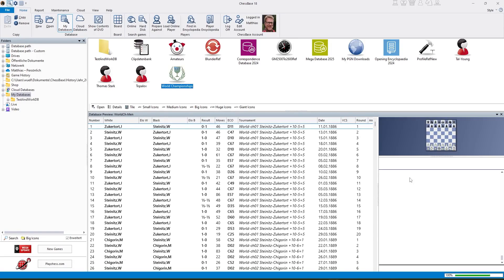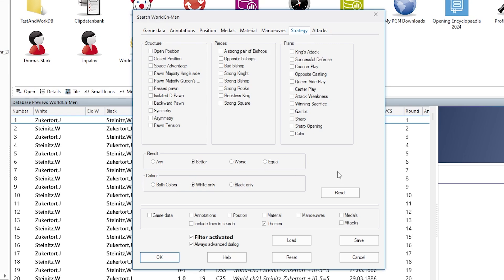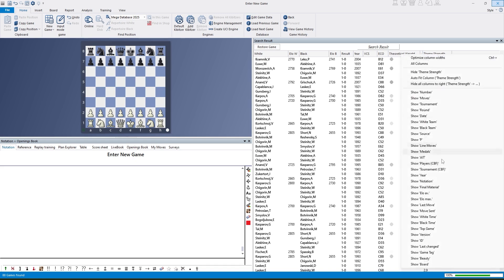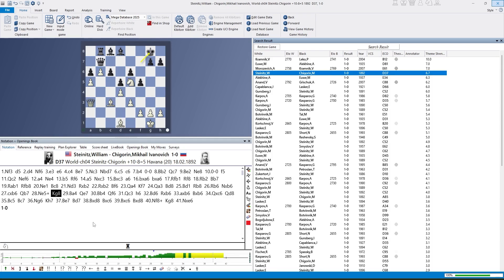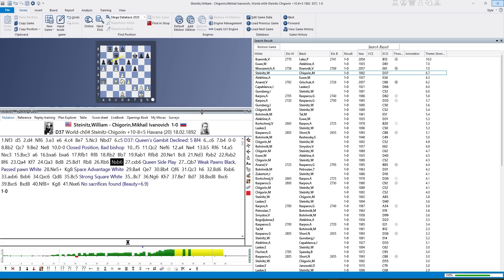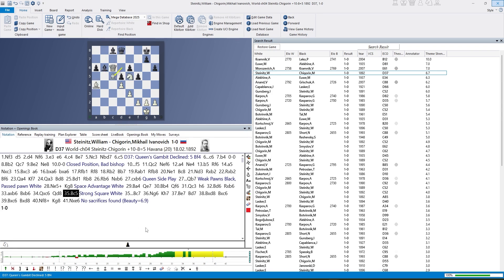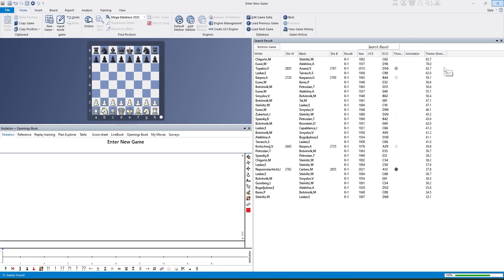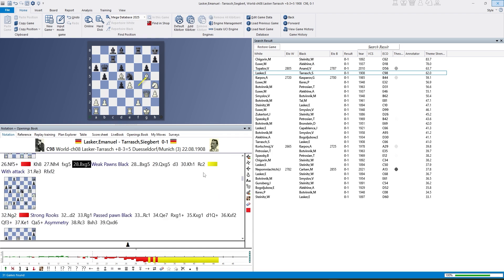Search for strategic topics with ChessBase 18!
Completely new possibilities for strategy training: ChessBase 18 searches games for you according to 30 (!) different strategic themes! In the new search mask you can select strategic themes from 3 categories.  In the category ‘Structure’ you will find topics such as ‘Space advantage’ or ‘Majority on the queenside’. The ‘Pieces’ section deals with the value of individual pieces, i.e. ‘opposite coloured bishops’ or ‘strong rooks’. And under ‘Plans’ you can search for ‘Attack weakness’, ‘Successful defence’ or ‘King's attack’. ChessBase 18 then provides a list of games sorted according to the importance of the strategic theme and when you click on it, ChessBase 18 jumps to the relevant part of the game!  Chief developer Matthias Wüllenweber shows in the video how quick and easy it is!